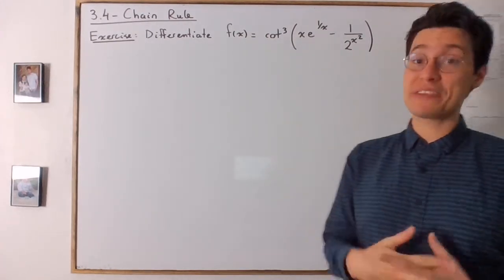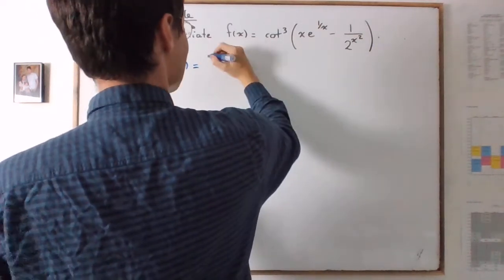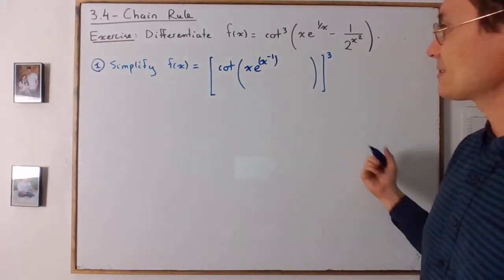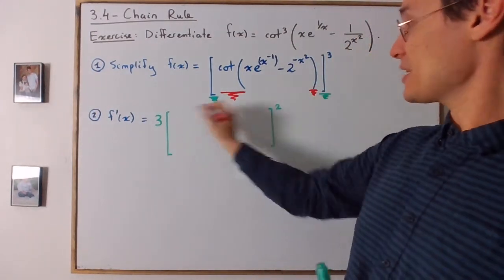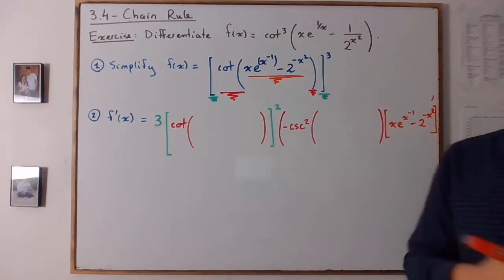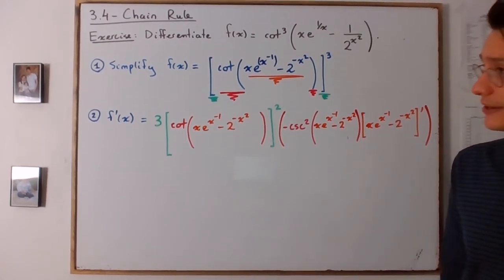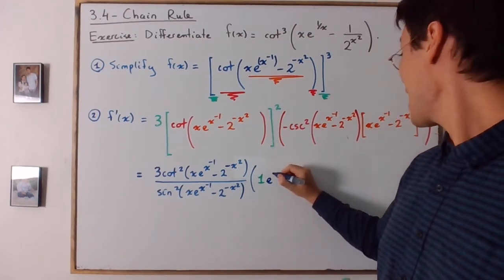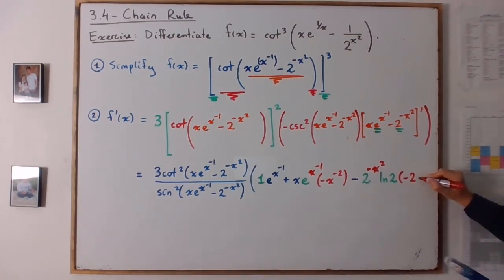NYA - 3.4 - Problem Involving Multiple Chain Rules